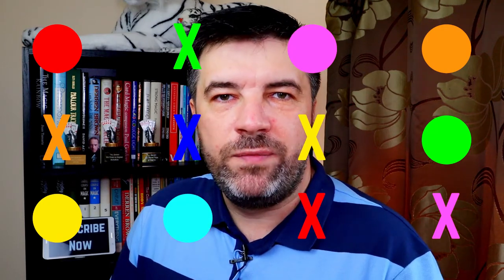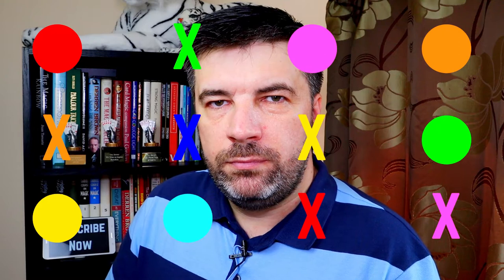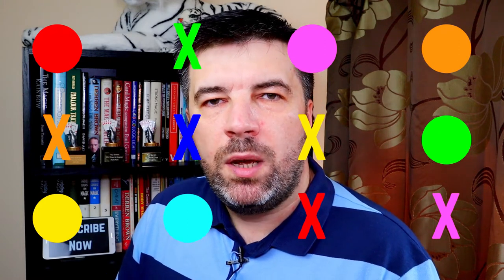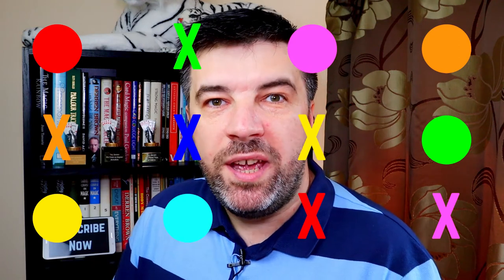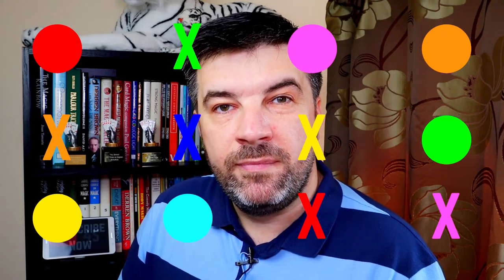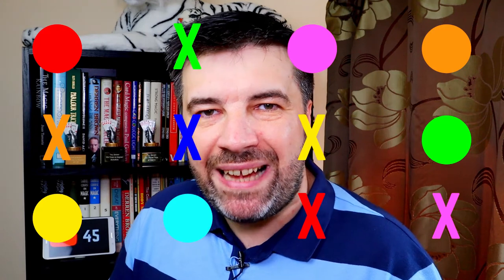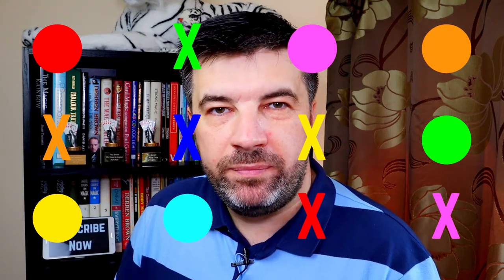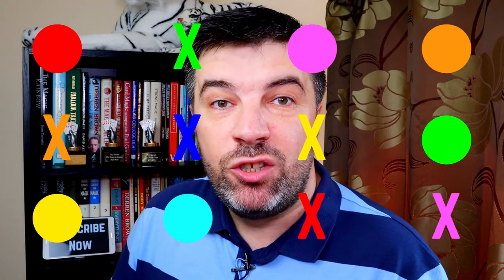I will control your thoughts through the screen | Mentalism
Watch as I control your thoughts through the screen, is it possible? You make all the decisions, so you think, but I will control you to make the right decision and the outcome has already been predicted!

My equipment;
Canon EOS M50